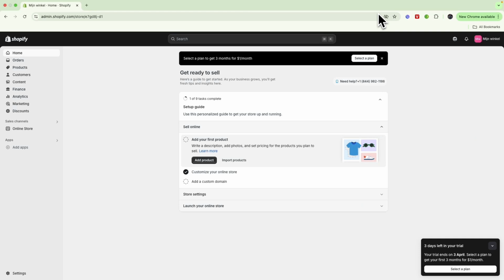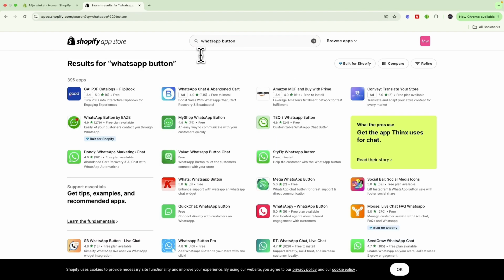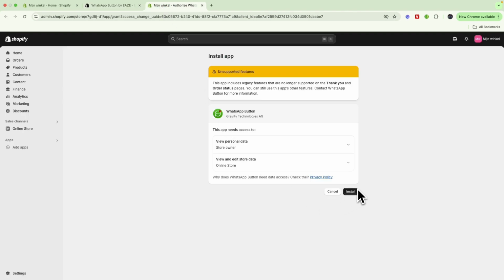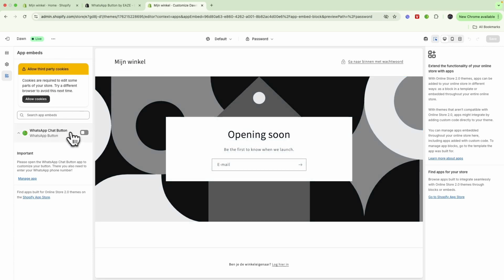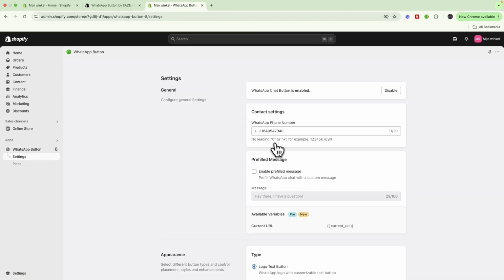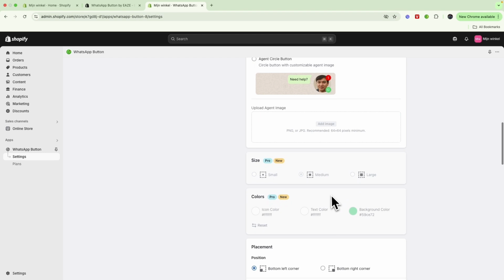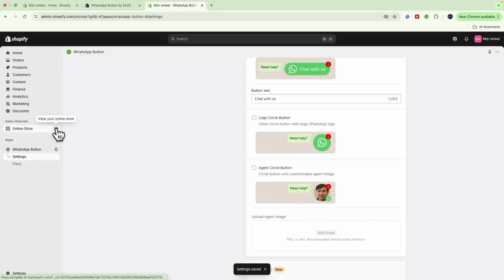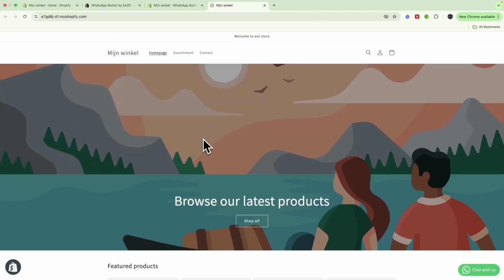How To Add WhatsApp Button On Shopify Store - Step by Step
In this video I'll show you How To Add WhatsApp Button On Shopify Store.